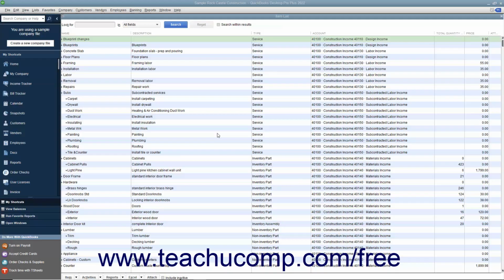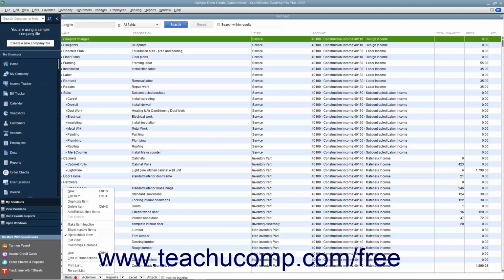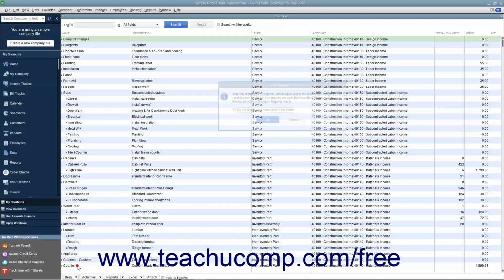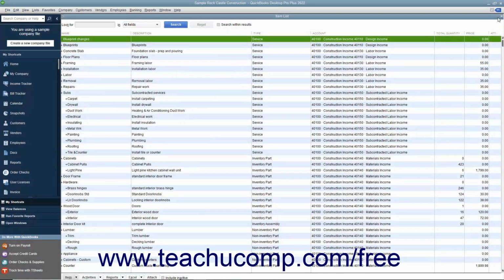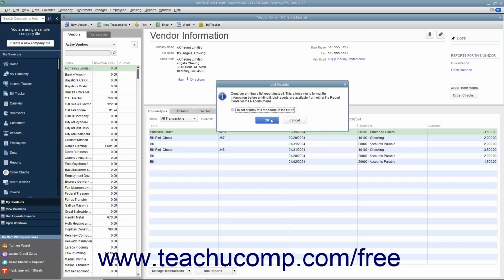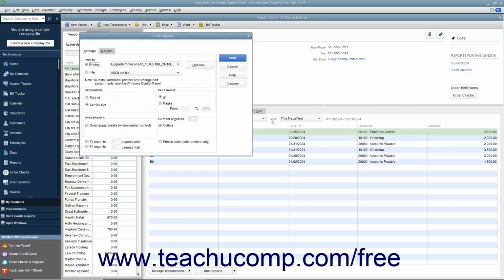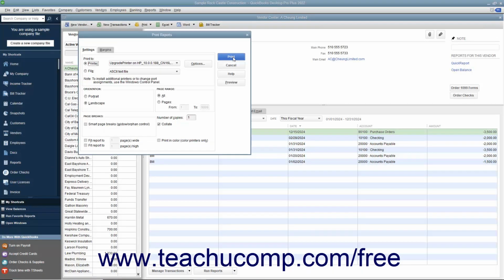Learn how to Print Lists in Intuit QuickBooks Desktop Pro 2022: A Training Tutorial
Learn how to Print Lists in QuickBooks 2022 A clip from Mastering QuickBooks Made Easy.